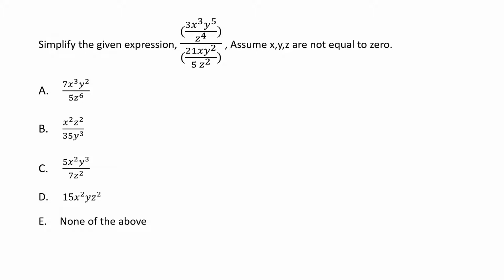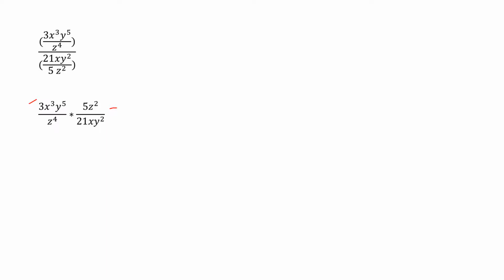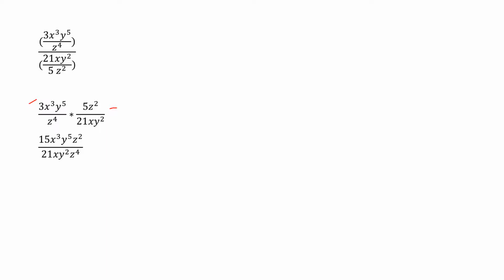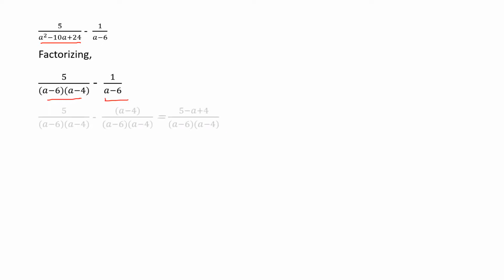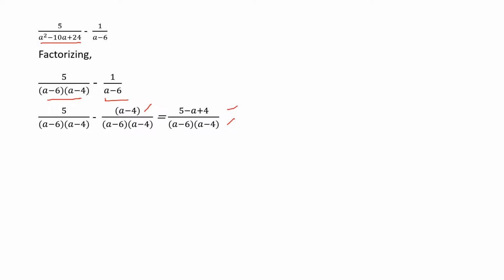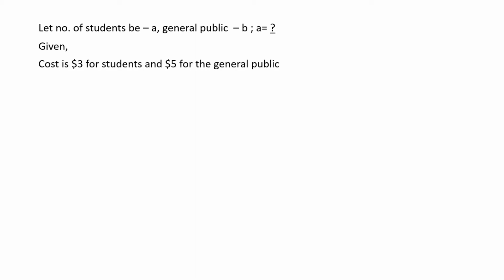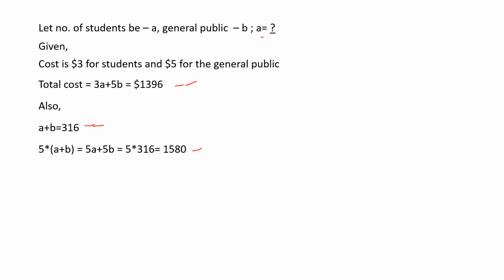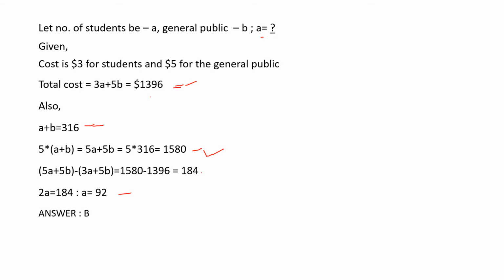SAT Test Prep - 1500+ Series | Math Section - Algebra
In this video, we are going to analyze Algebra problems in SAT Math section.
We discuss common questions and approaches to solve these problems.

→ Stay updated on foreign admissions and scholarships, join Instagram: GlobalCollegeInfo